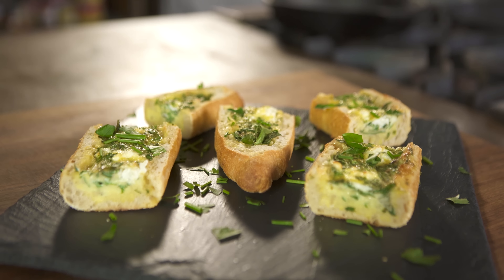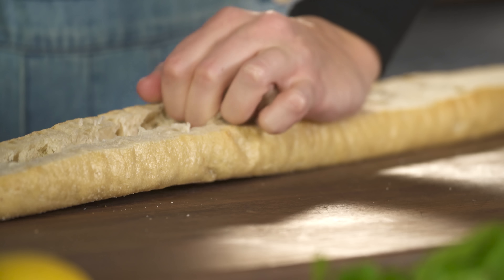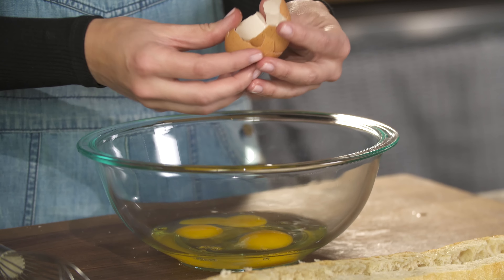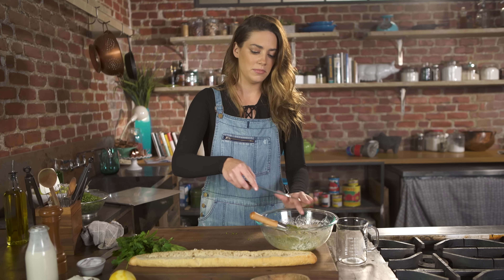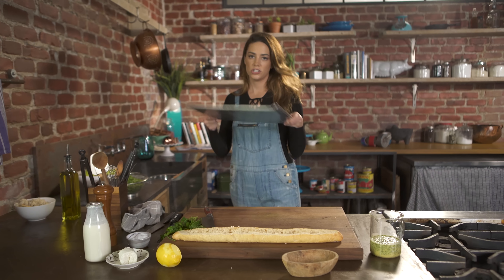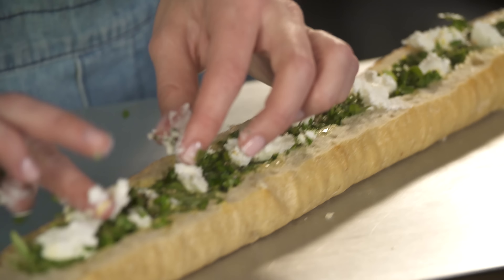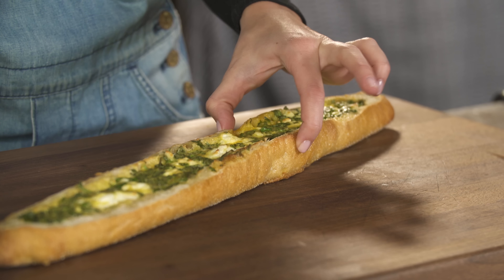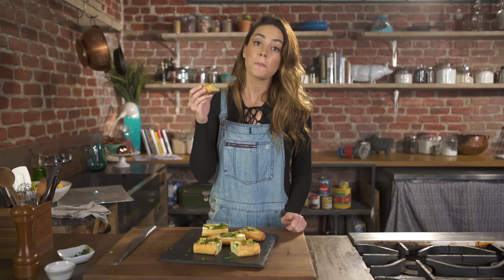Herb and Goat Cheese Baked Egg Boats | Megan Mitchell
Megan shows you a great breakfast or brunch idea today: Herb and Goat Cheese Baked Egg Boats.

INGREDIENTS
1 long baguette, sourdough
3 large eggs
2 tbsp.  heavy cream
Salt and pepper, to taste
2 tbsp. finely minced chives
1 tbsp. chopped flat leaf parsley
1 ½ tbsp. chopped basil
1 small lemon, zested
2 ounces soft goat cheese
½  cup arugula, preferably organic

Cut out a long oval section from the top ¼ section of the baguette. Scoop out the inside bread and discard. You can use that for breadcrumbs if you want.

Place on a sheet tray making sure it sits flat.

In a bowl combine the eggs, cream and a pinch of salt and pepper. Whisk together. Next add in the chives, parsley and basil. Stir to combine. Lastly add in the lemon zest.

Stuff the arugula into the hollowed out bread. Next pour in the egg mixture. Then crumble over the goat cheese, pressing it down into the mixture. Lastly drizzle with a little EVOO.

Bake for 20-25 minutes or until the bread is golden brown and the eggs are set. To serve slice up pieces of the bread boat and serve warm.